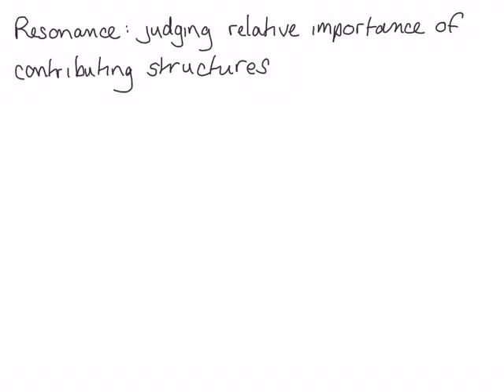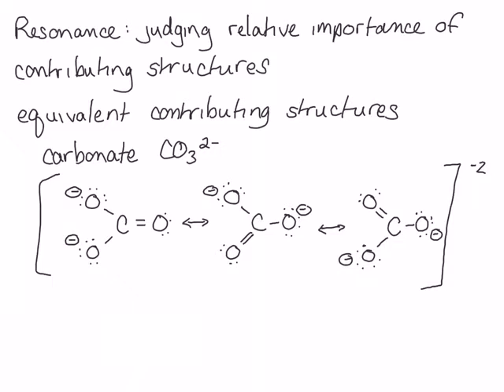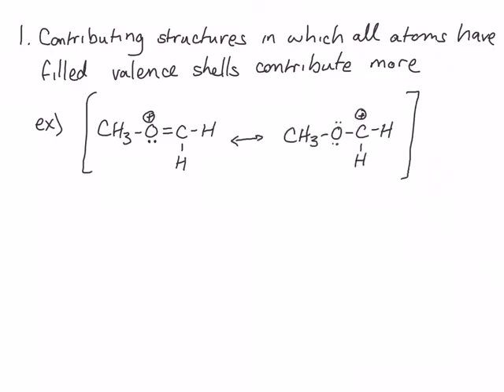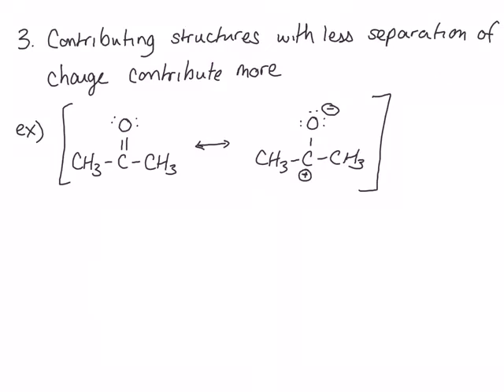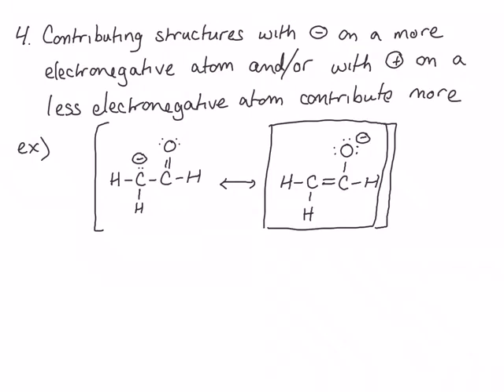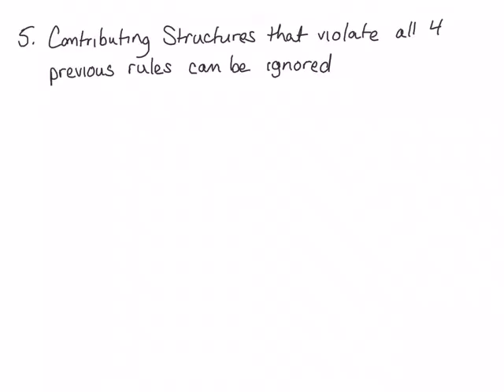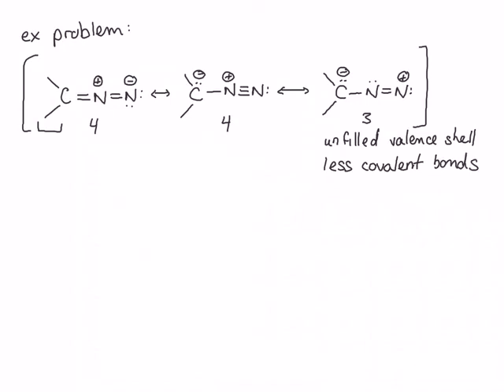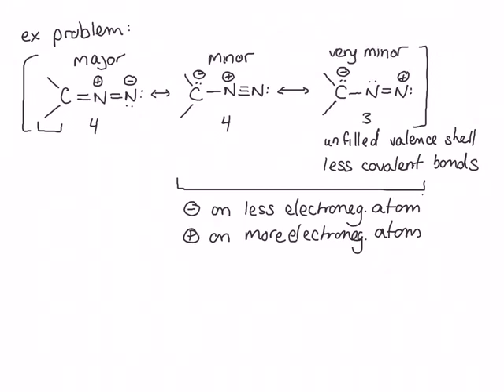Resonance Major And Minor Contributors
How to determine whether contributing structures are major or minor contributors to the overall resonance hybrid.